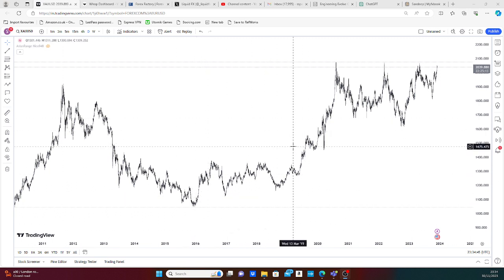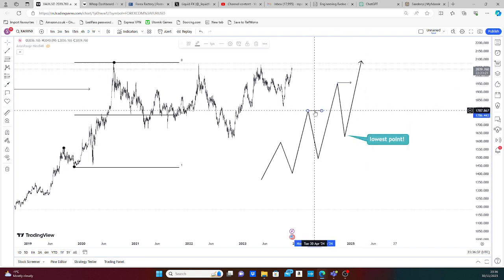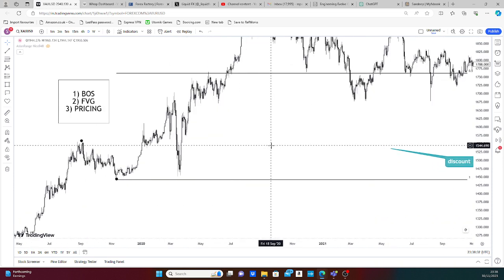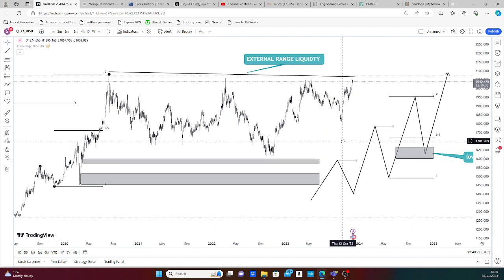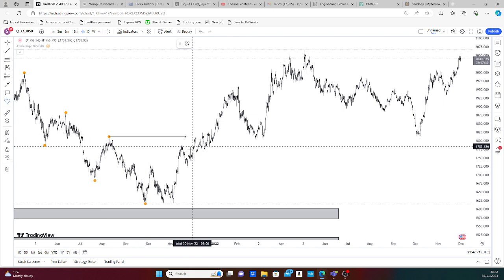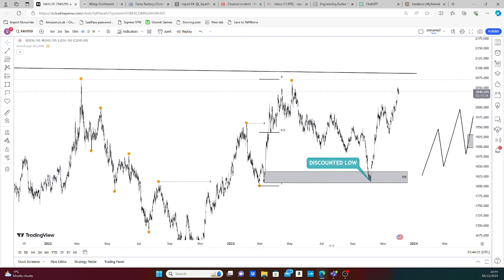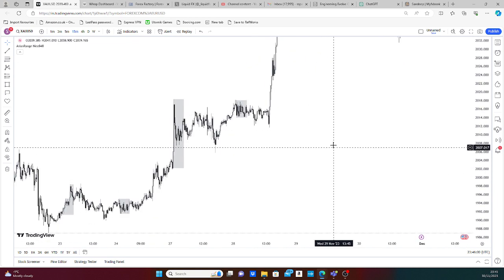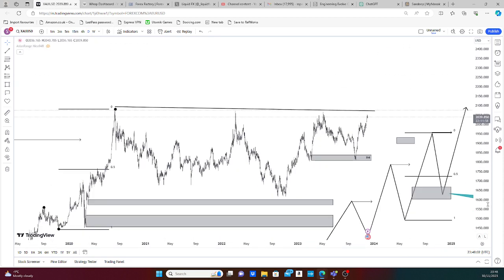How to start from scratch! - Smart Money Concepts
In this power-packed video, we dive deep into the art of mastering any market using the incredible technique of Naked Chart Analysis. 📈💡 Whether you're a seasoned trader or just starting your journey in the financial markets, this video is your key to unlocking a new level of understanding and success.

🔍 What is Naked Chart Analysis?
Naked Chart Analysis is a game-changer in the world of trading. It strips away the clutter of indicators and overlays, allowing you to focus on the raw price action. In this video, we demystify the process, breaking down the essentials for beginners while providing advanced insights for seasoned traders.

📊 Key Topics Covered:

The Power of Simplicity: Learn how removing unnecessary indicators can enhance your decision-making process.
Reading Candlestick Patterns: Dive into the language of candlesticks and uncover the stories they tell about market sentiment.
Support and Resistance: Master the art of identifying key levels on a naked chart for more precise entries and exits.
Trend Analysis: Understand how to spot trends and ride them with confidence, using only the information presented on the chart.
Risk Management: Discover crucial tips for managing risk effectively without relying on complex indicators.
💡 Why Naked Chart Analysis?

Versatility: Applicable to any market, from stocks and forex to cryptocurrencies.
Time Efficiency: Simplify your trading strategy and save time by focusing on what truly matters.
Empowerment: Gain confidence in your trading decisions by relying on your understanding of raw price movements.
📈 Join us on this educational journey and empower yourself with the knowledge to navigate any market condition successfully!